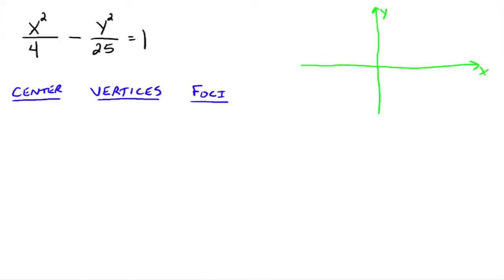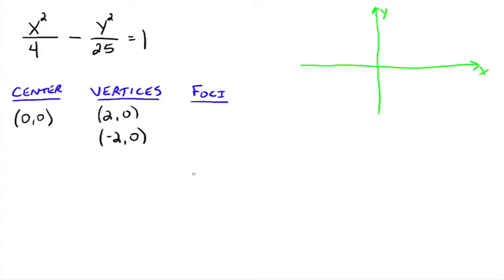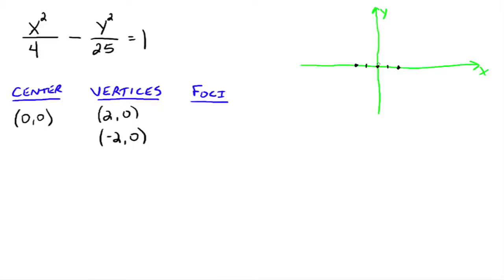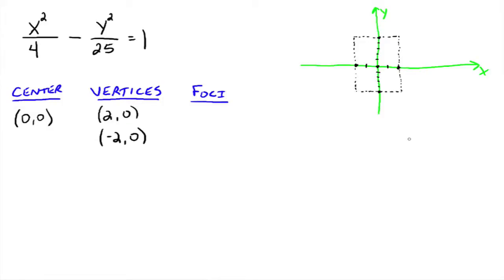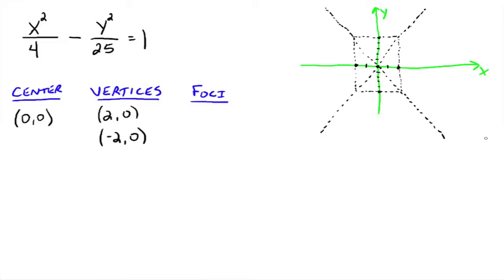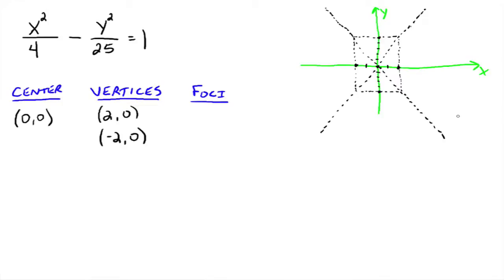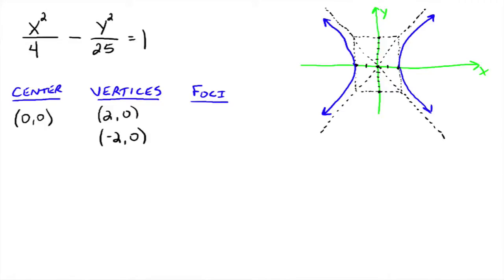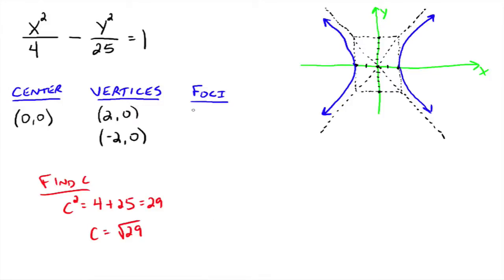Hyperbolas (2 of 3).mov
An example of a hyperbola in standard form. Graphing and finding the vertices and foci.